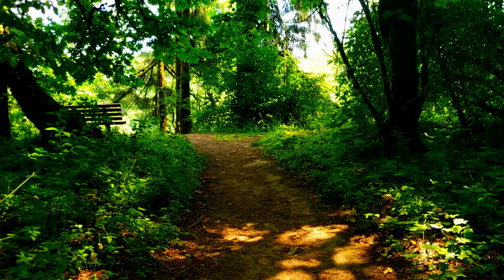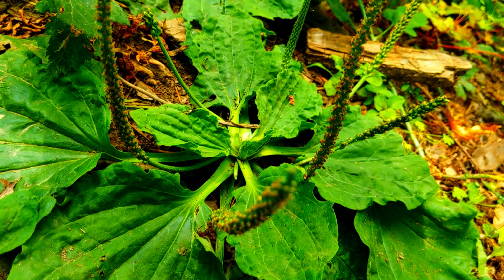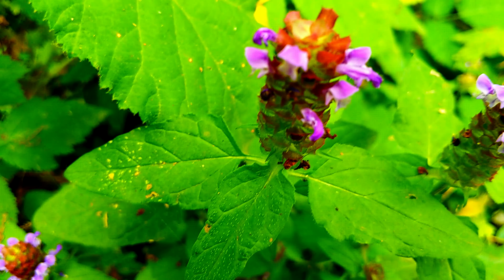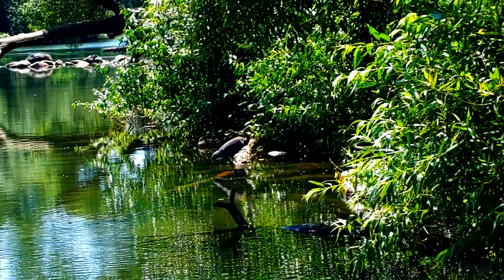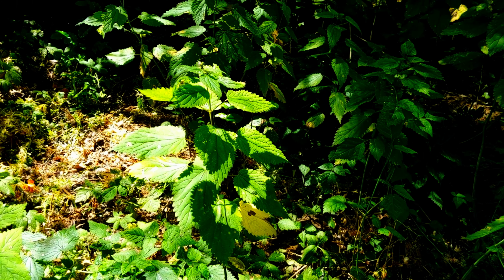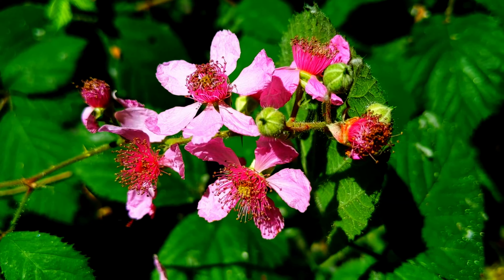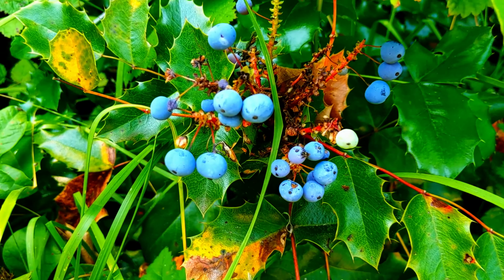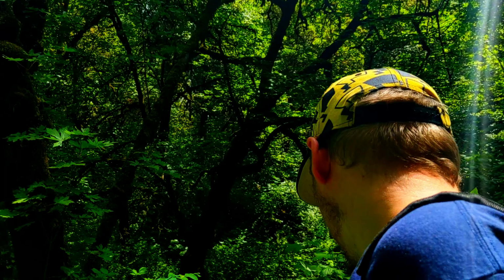Nature Nerds explore Darrow Bar!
In our second episode we meander along the river at Darrow Bar in Salem, Oregon; one small part of the beautiful Willamette River Greenway.  Walk with us through the forests, meadows, streams, and trails! :D

If you enjoyed this episode, support is always appreciated. :)

Nature Nerds will explore many areas in the beautiful state of Oregon. I'm new to all this photography/ video editing shiz, so bear with me as I learn the ropes and hopefully, in time, acquire better kit! Things are going to be changing fast here as I learn, grow, and ultimately settle on on a style that I like!

All the love and credit to my BF Dennis for being my human subject while I hide behind the camera. :P